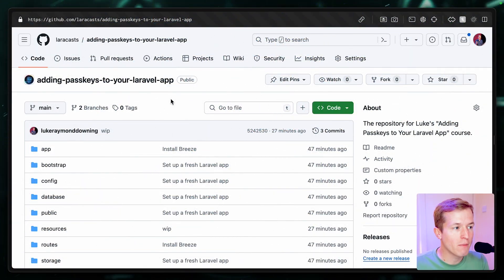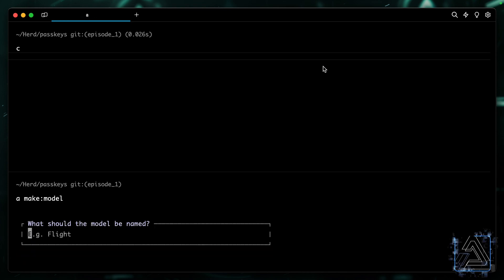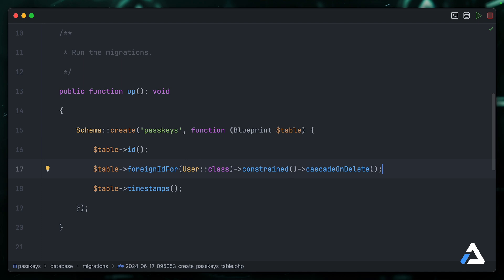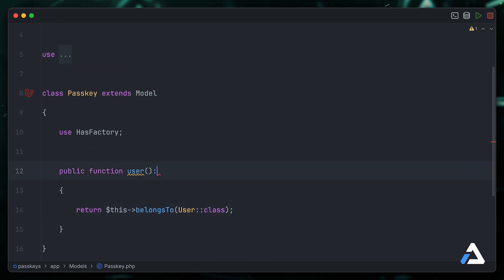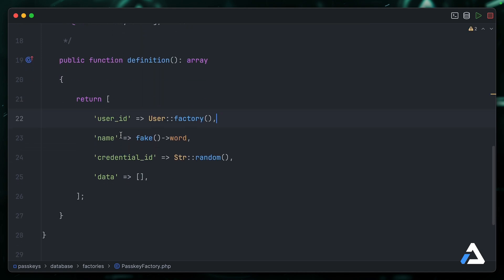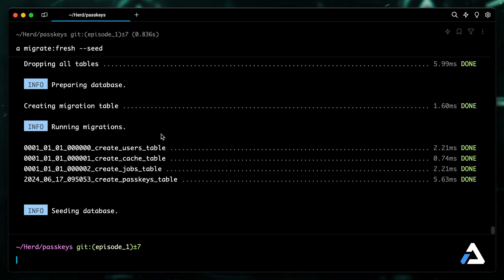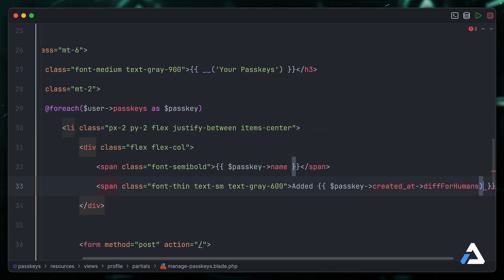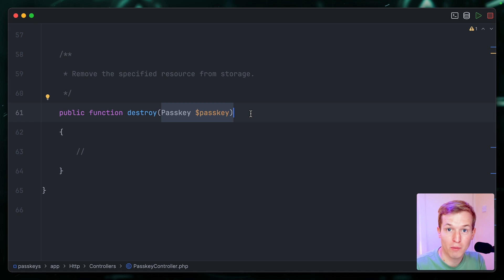Add Passkeys to a Laravel App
Passkeys provide a simpler and more secure alternative to traditional passwords. Neat, but there's only one problem: the implementation instructions are incredibly complicated. Don't worry, I know the feeling. In this series, work along with me to bring passkeys to Laravel, and gain all the insight you'll need to add passkeys to your own applications!

If we're going to integrate passkeys, we'll need somewhere to store them. Let's set up a Passkey model that will represent the keys users add to their accounts. We can also wire up the profile page to display a user's passkeys.